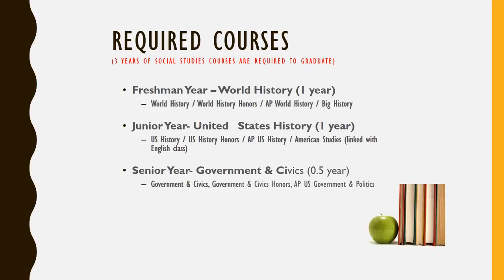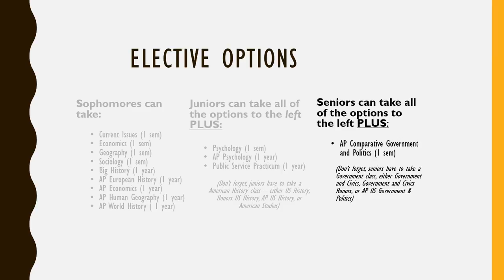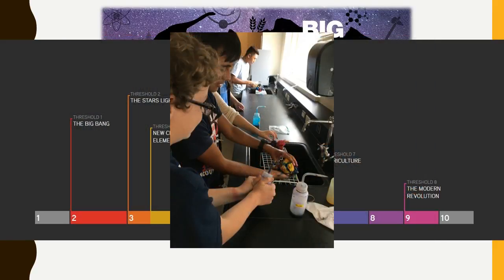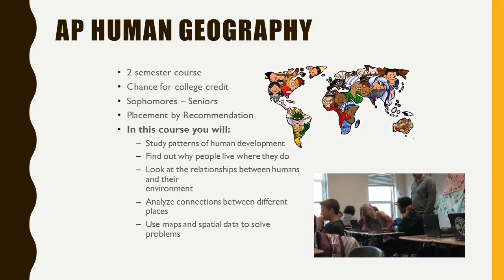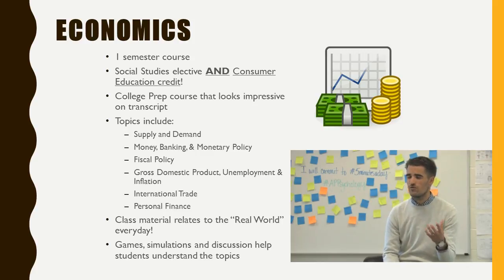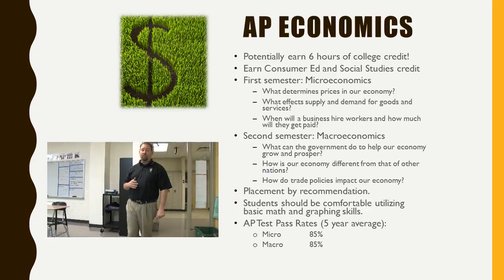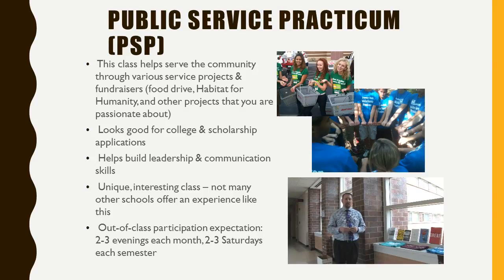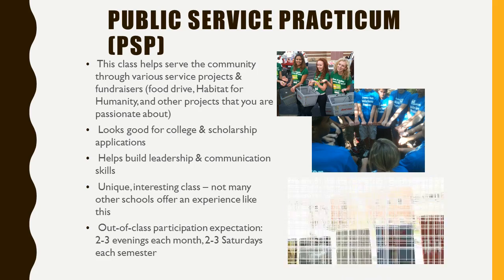GNHS Social Studies Course Offerings